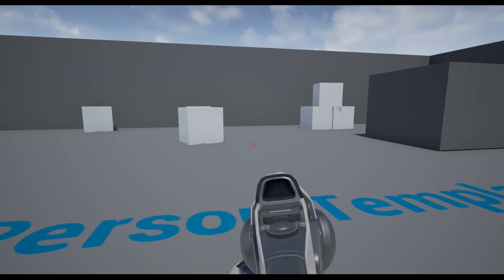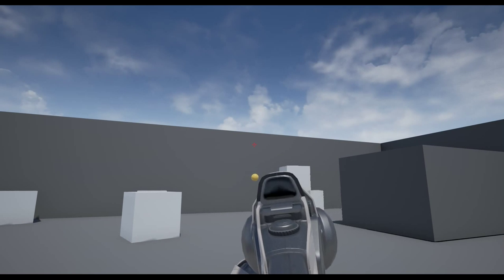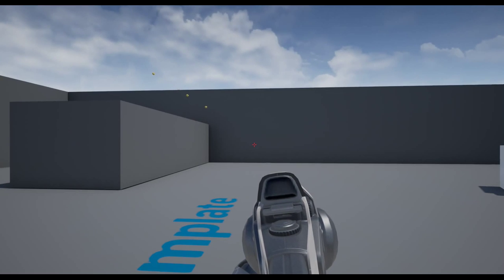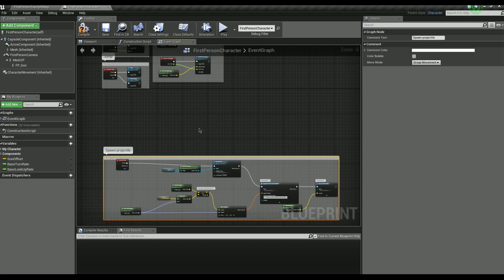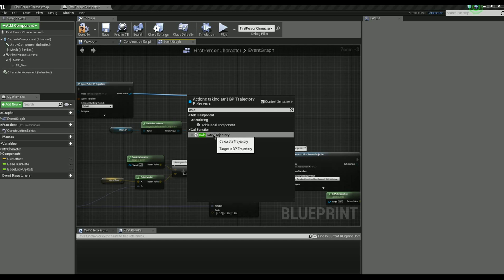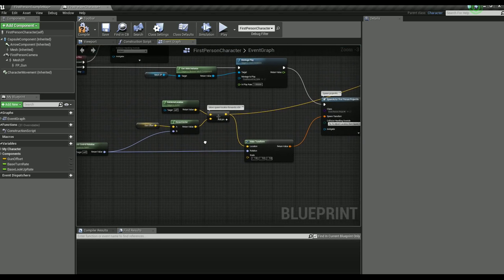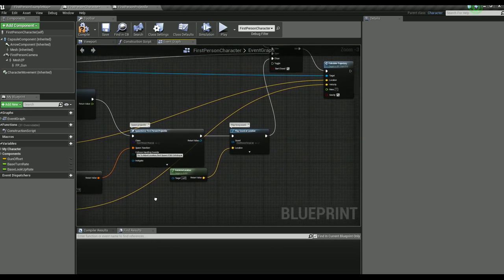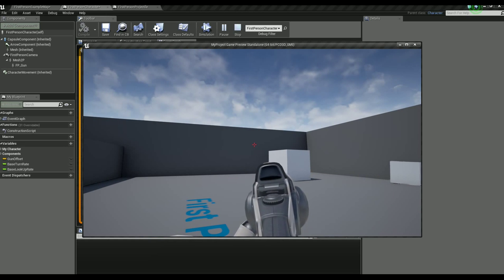UE4 Asset: Projectile Path Tracer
An asset to predict and display the path of any physics projectile in UE4.